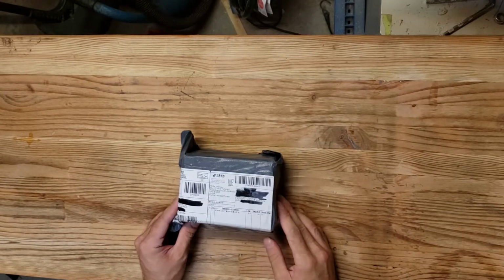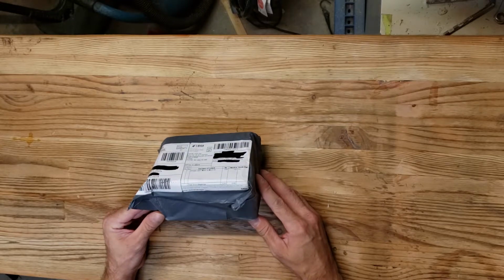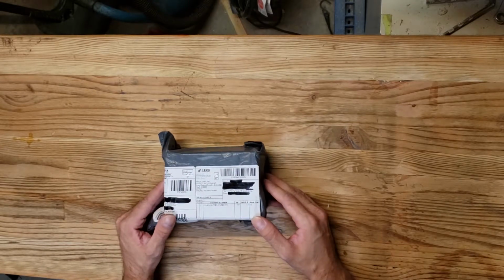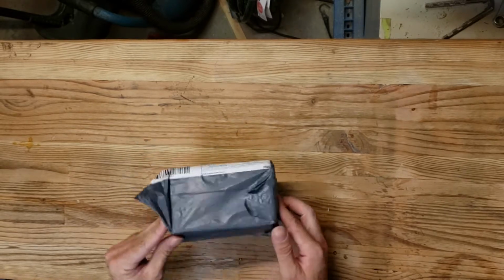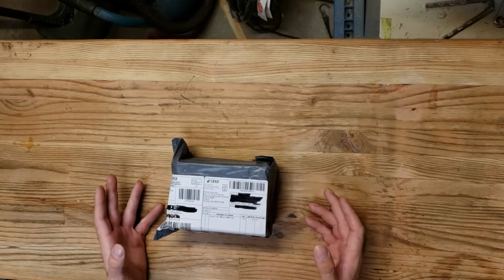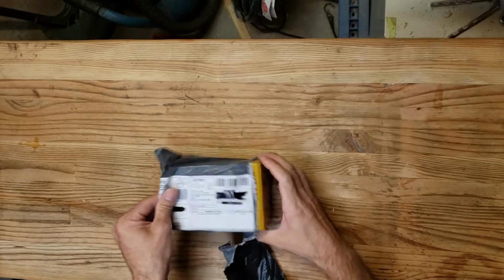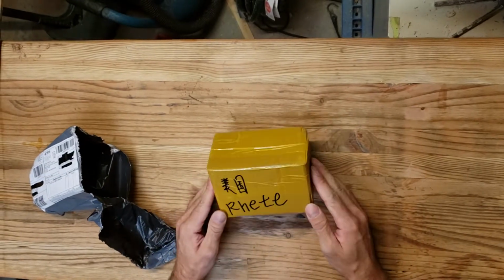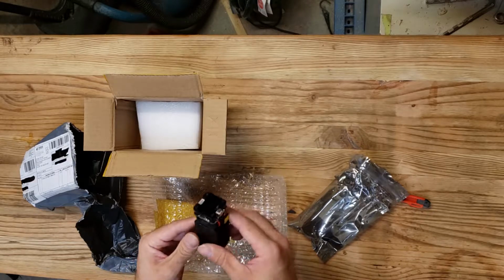Return of the Laser!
Got A working laser back from China!